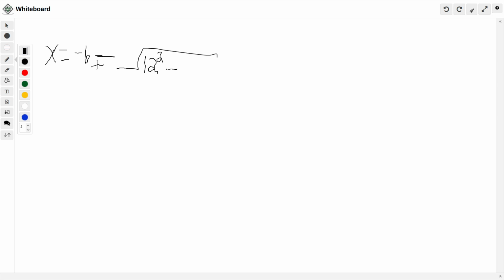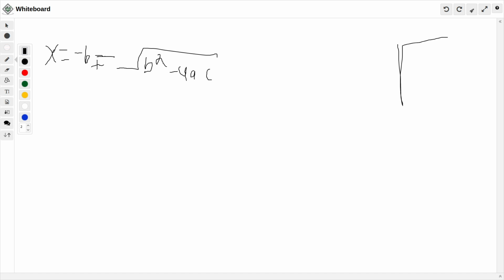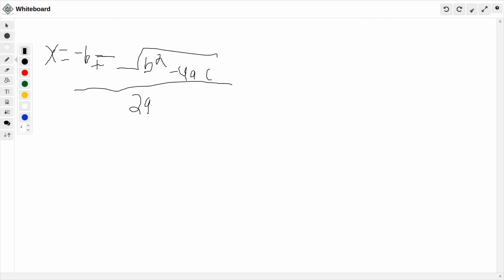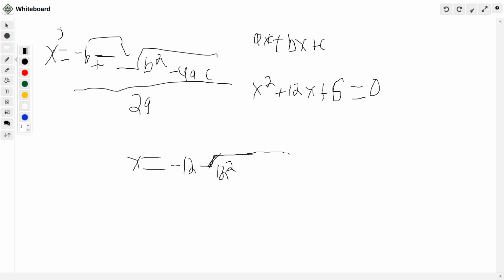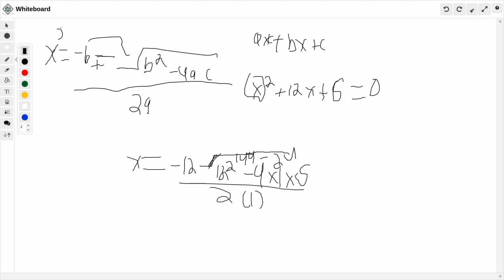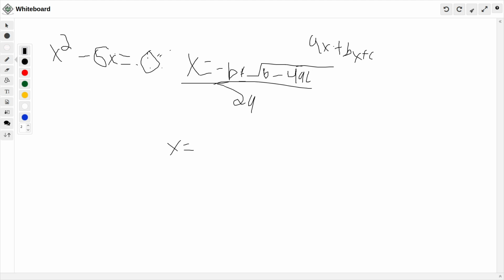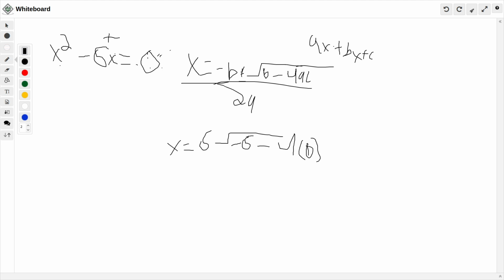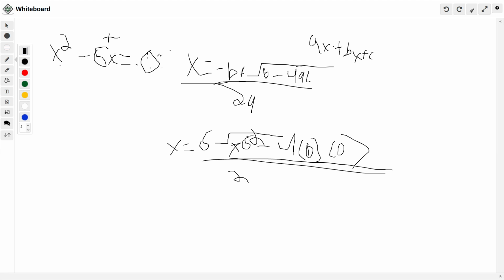KSPortalcraftEDU: Solving Quadratics That Equal 0 With The Quadratic Formula [Algebra 1]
I teach you sorry sakes of algebra fans how to do solve Quadratics That Equal 0 With The Quadratic.  I love geometry!!

edwqwdfawfwea i hate thsi